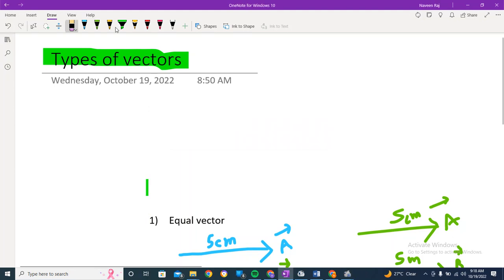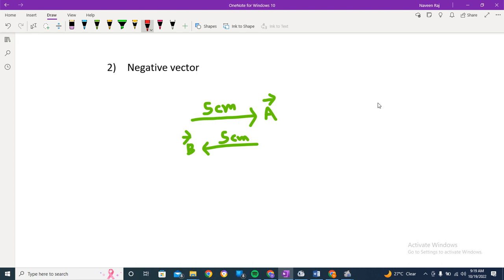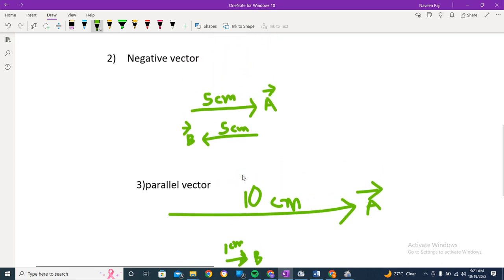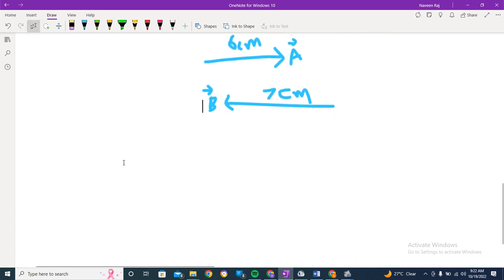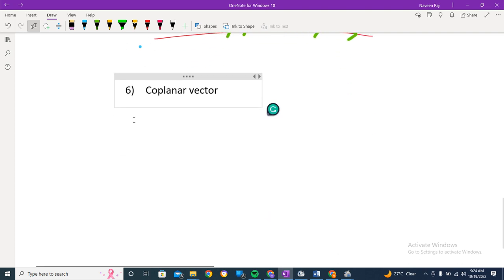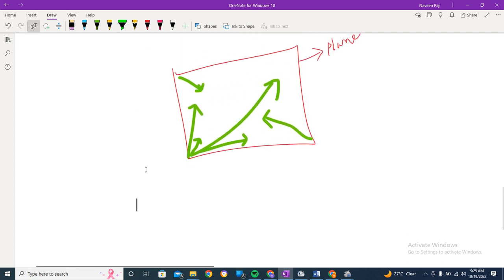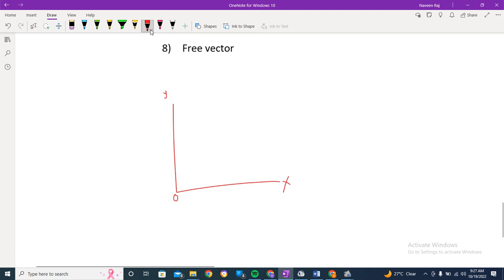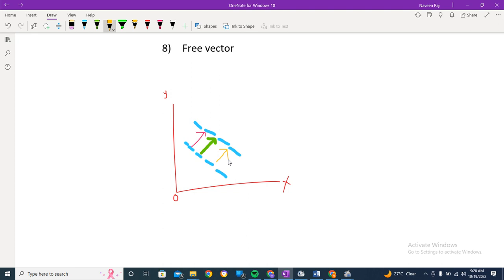types of vectors explained with examples